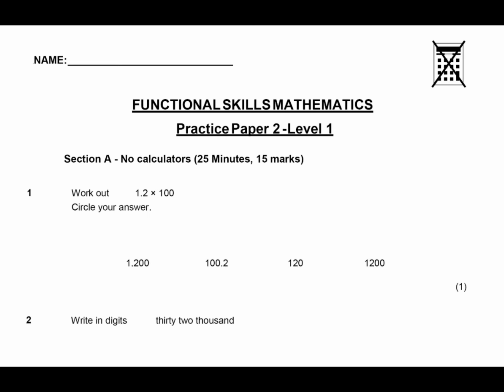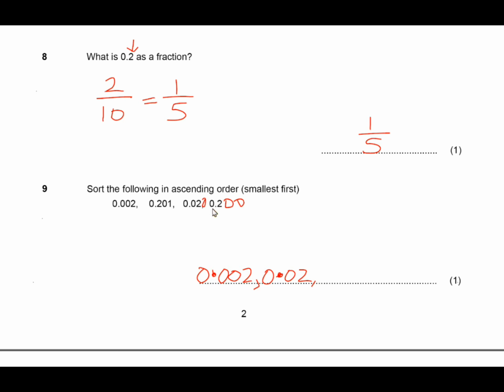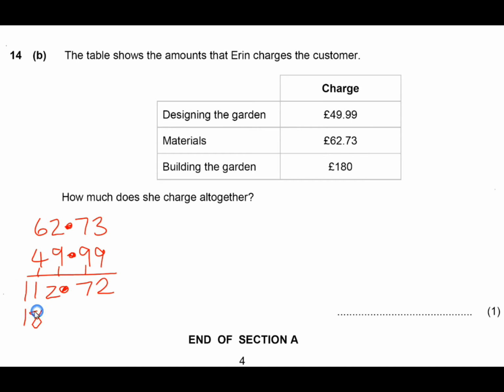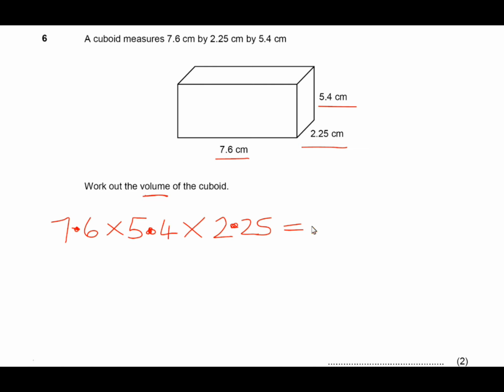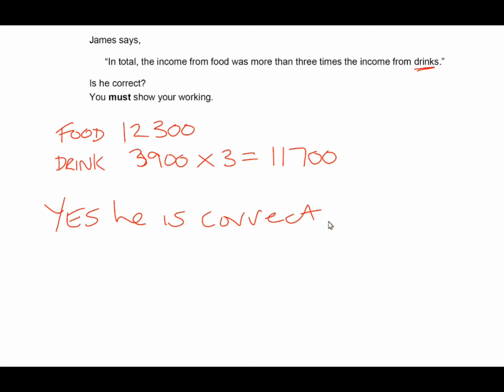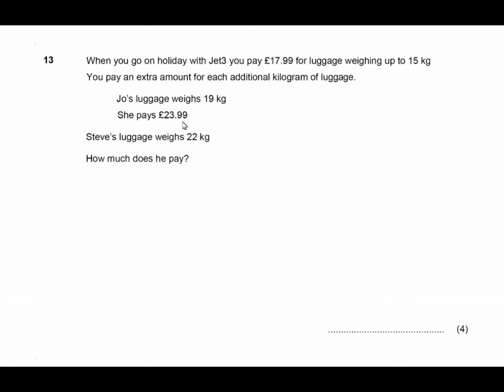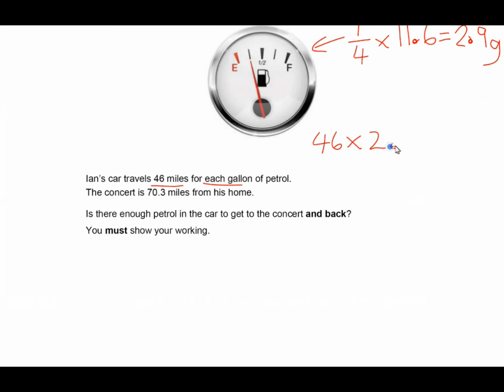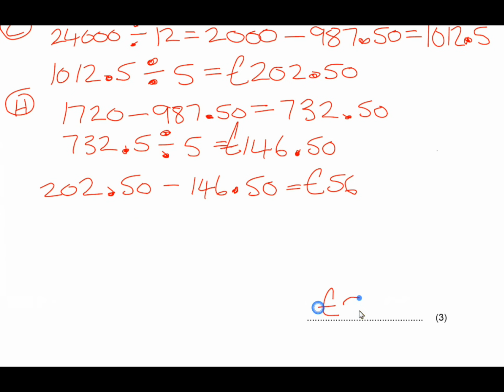Practice Paper 2 Level 1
Functional Skills Maths Level 1 Practice Paper 2 answers.